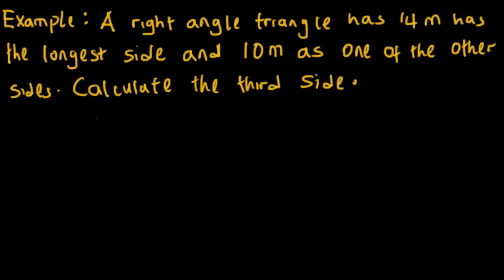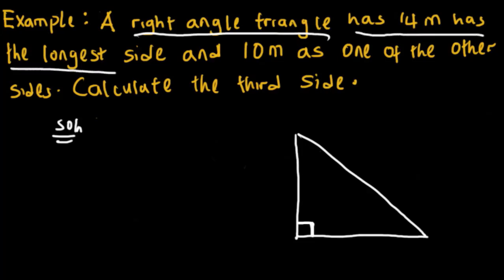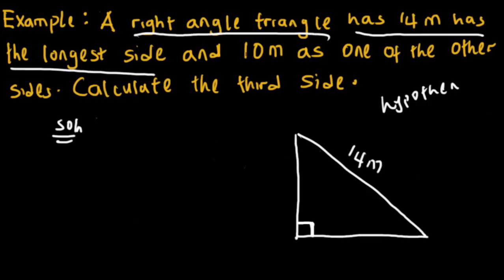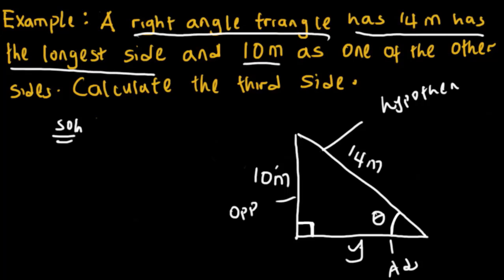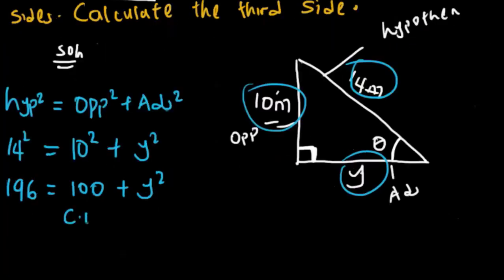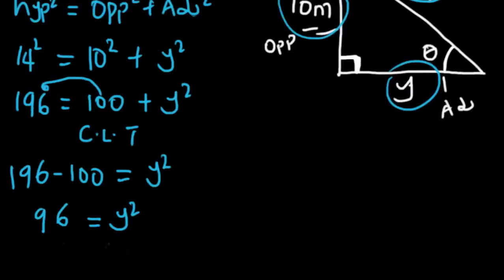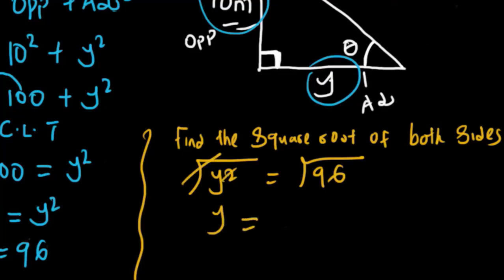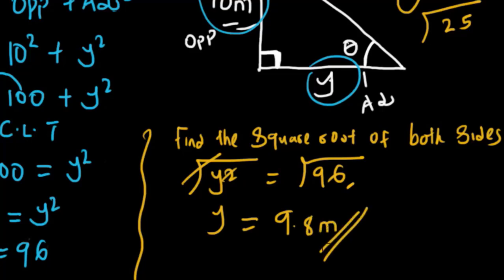PYTHAGORAS THEOREM (5)